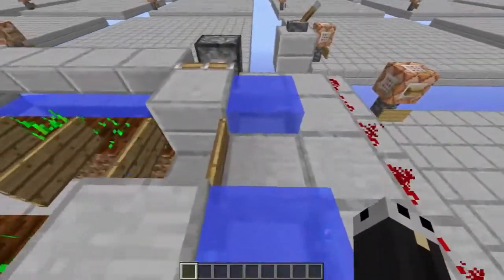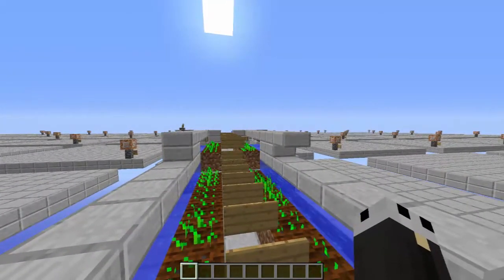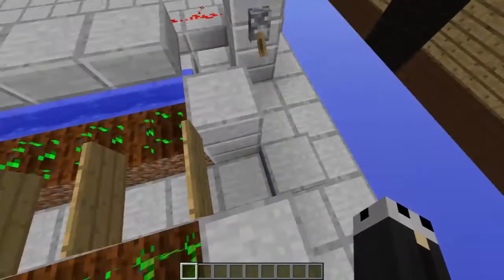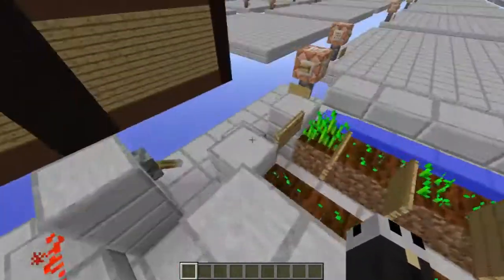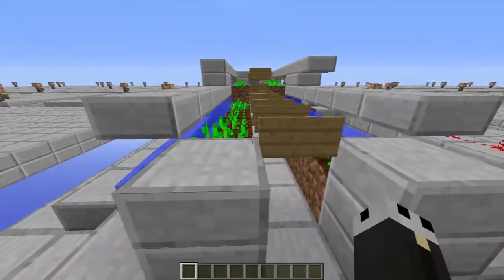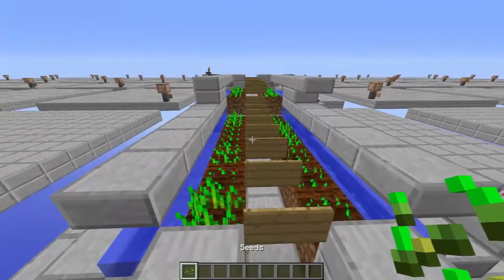Fast Plant Wheat Farms [Tinker Box]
Every one seems to go for wheat farms that are ultra compact but take for ever to replant!  I for one usually am to lazy for that so here is my solution, making a farm that may not be as compact but is super easy to replant, and thus makes me more likely to actually use it